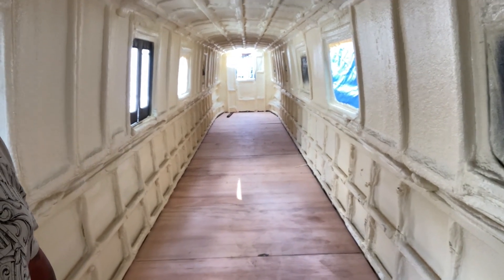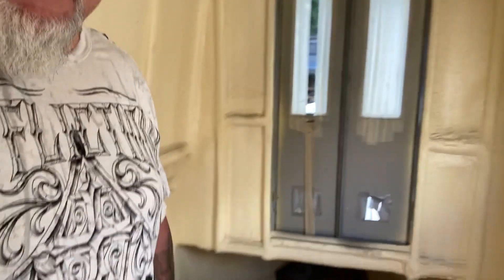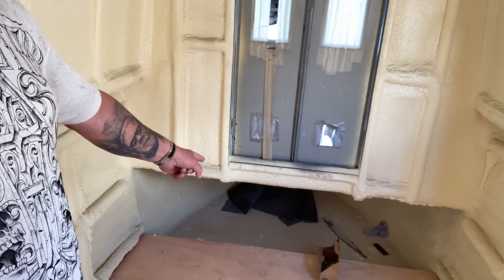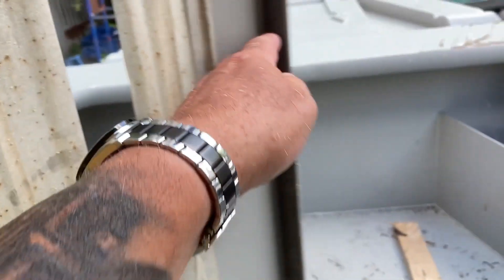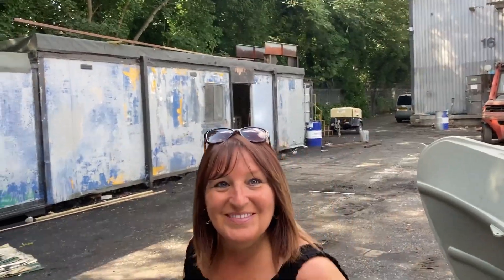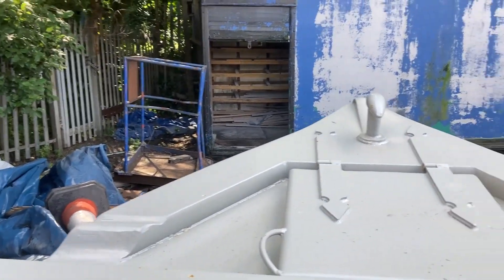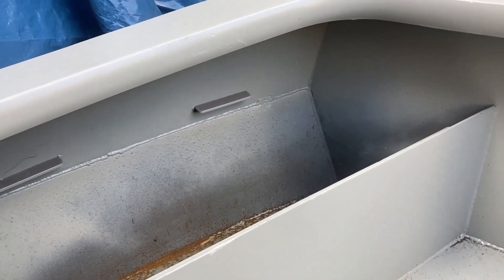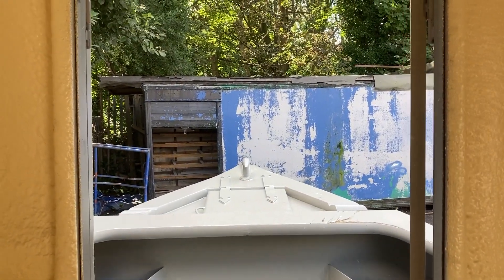Building Our Narrowboat #5 - Aintree Visit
Trails & tribulations, delays and expectations.
Every day occurrences in a narrowboat build.